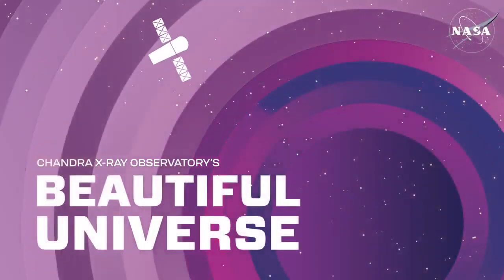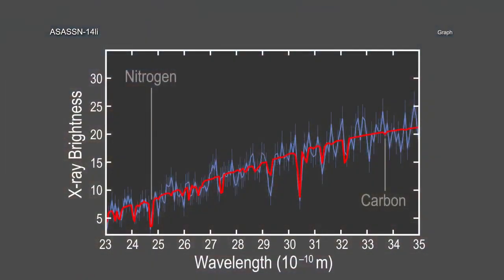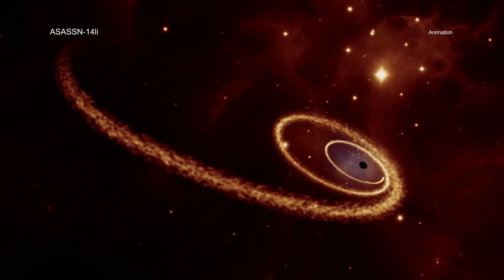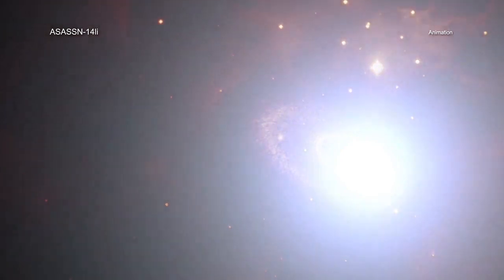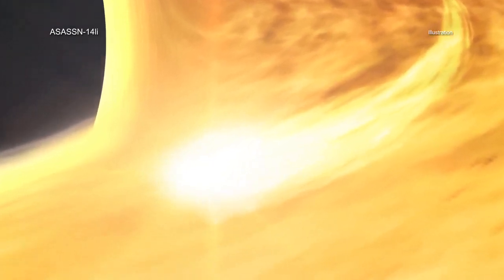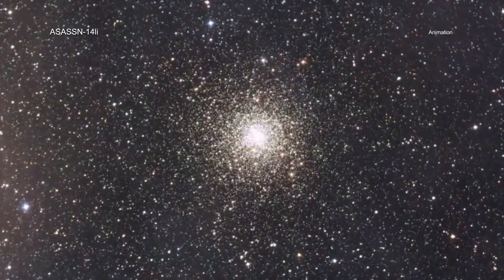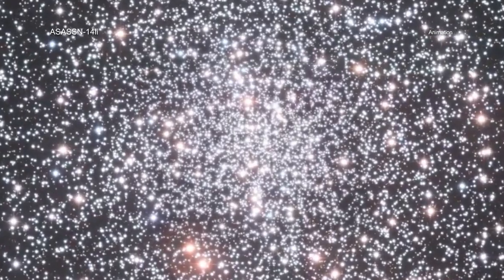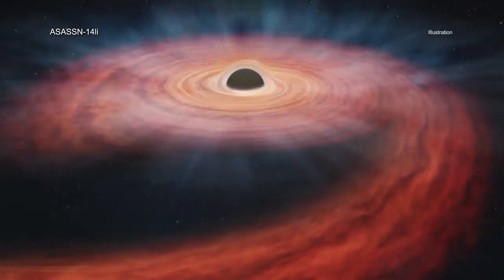Black hole tears apart hange star